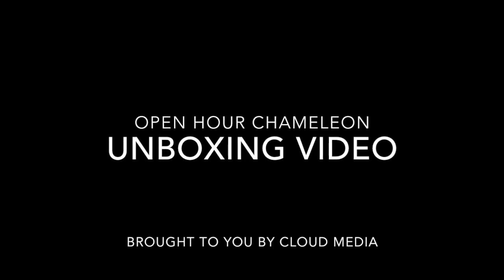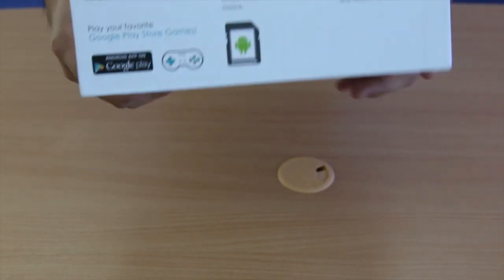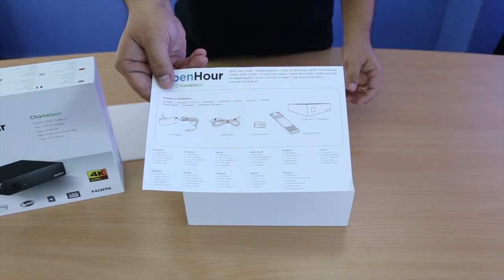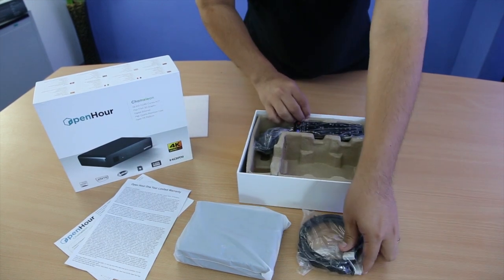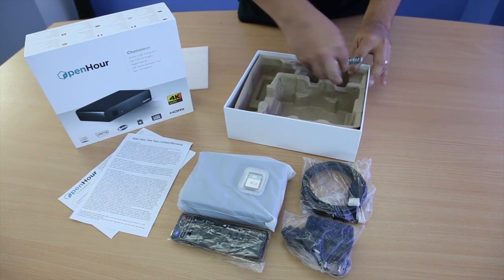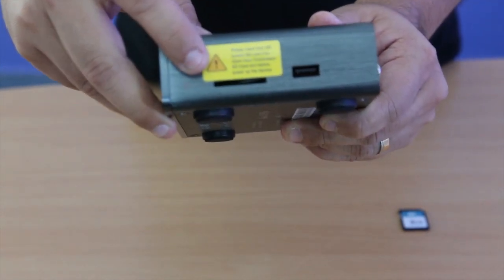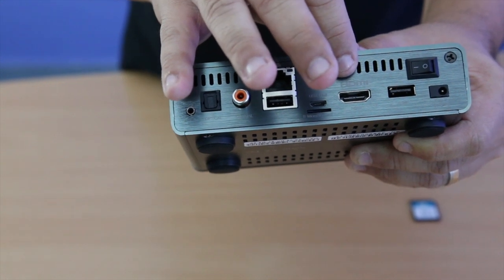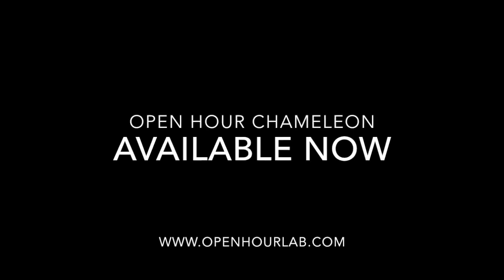Open Hour Chameleon Unboxing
We made an unboxing video of the Open Hour Chameleon especially for you. Hope you enjoy it!